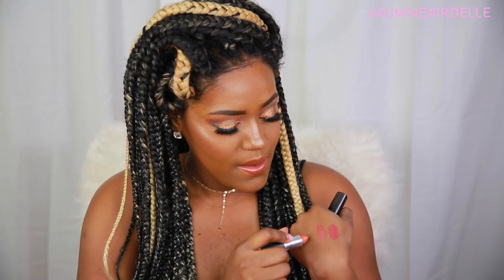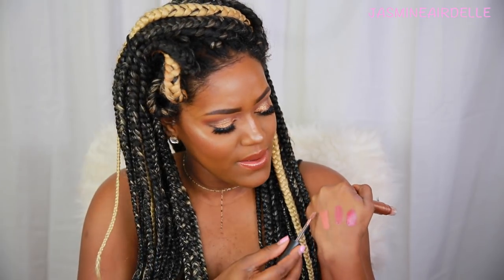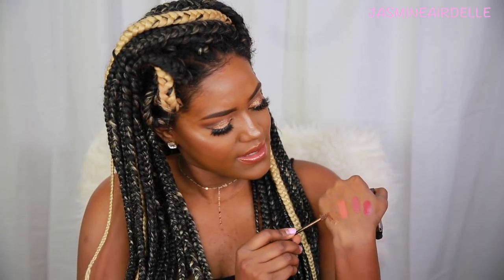APRIL BEAUTY FAVORITES 2017!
BEAUTY FAVORITES FOR APRIL 2017
In today's video I will be doing my April beauty favorites for 2017. April flew by and I have some new makeup faves to share with you guys! I also want to know what some of your April 2017 beauty favorites were? Leave some faves below!  Watch the video to see all my april favorites! If you like monthly favorite videos give this one a thumbs up!

April Beauty Favorites
Products Mentioned:
MAC Studio Sculpt Foundation
Diorskin Forever Foundation
Benefit Galifornia Blush
MAC Oh Darling
HUDA Beauty Farah Lashes
Huda Beauty Scarlett Lashes
MAC Chromagraphic Pencil
Smashbox Mauve Wife
Smashbox Mauve Squad
Tarte Make Believe Palette
Morphe M501 Brush
Morphe
Sigma F35
MAC Uncontrollable Lipstick
MAC oh baby

You will find Makeup videos including tutorials, makeup tutorial for beginners, makeup collection videos, makeup tutorial for black women, makeup hacks,  makeup hauls, makeup transformations, morning routines and everyday makeup looks! Hope you enjoy my videos!

HOPE YOU ENJOYED MY APRIL 2017 BEAUTY FAVORITES!
XO Foundation Shade Matches: Mac NC50 & Rihanna Fenty Beauty 420